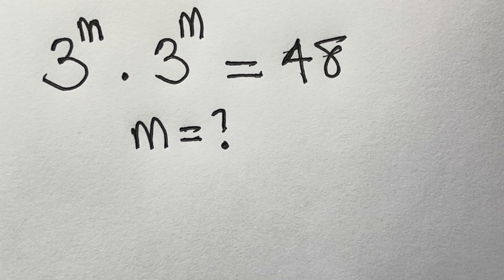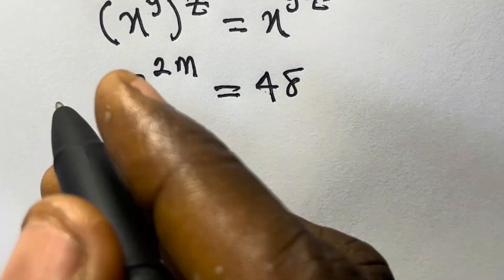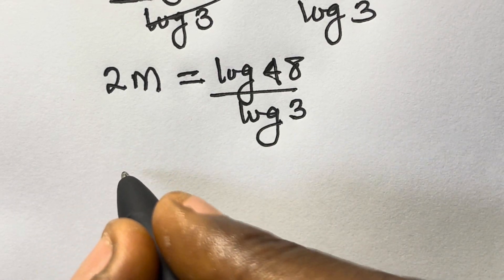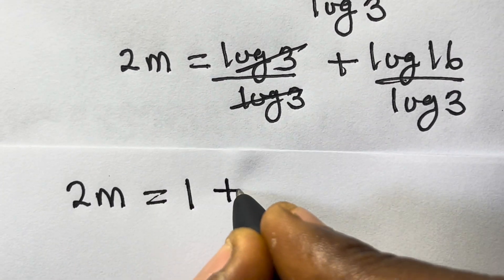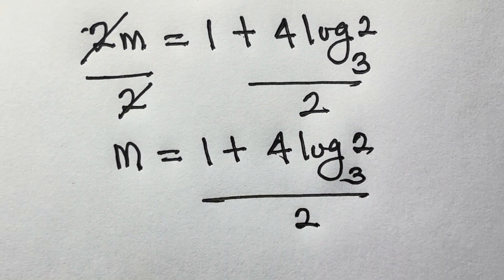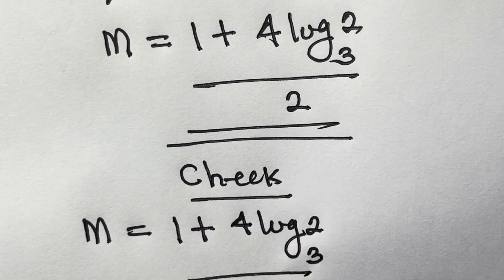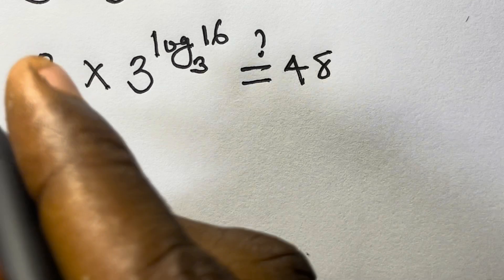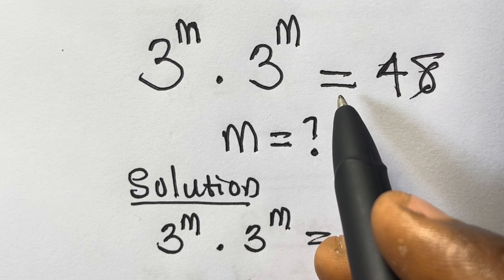Mind-Blowing Olympiad Math Challenge||Fast Method to Solve Exponential Equation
Think you’re a math genius? Test your skills with this tricky exponential equation: 3^m × 3^m = 48

Can you figure out what m equals? Most people get it wrong! Comment your answer below and challenge your friends to solve it too!